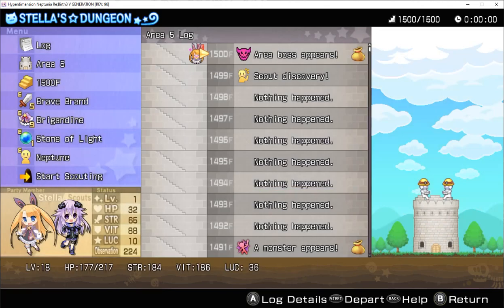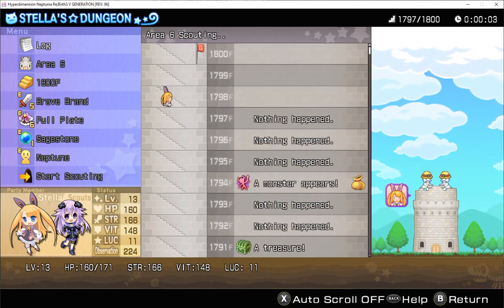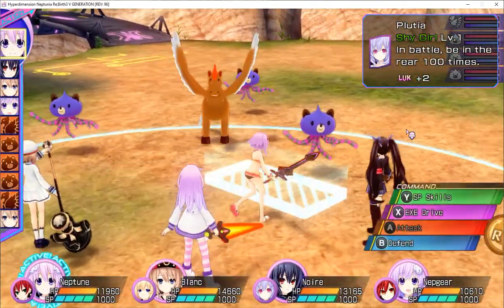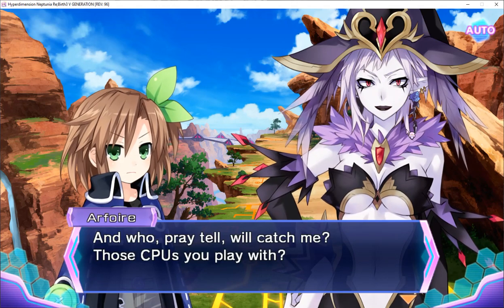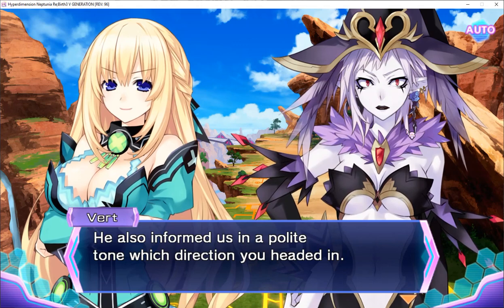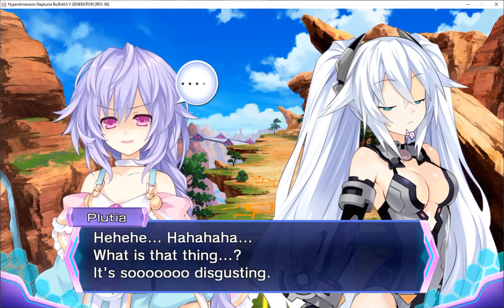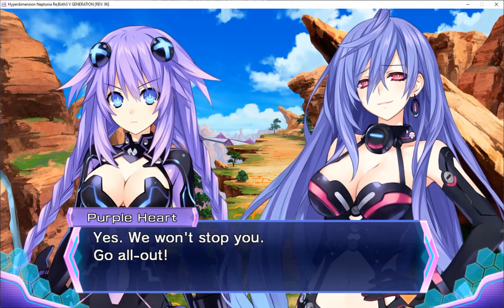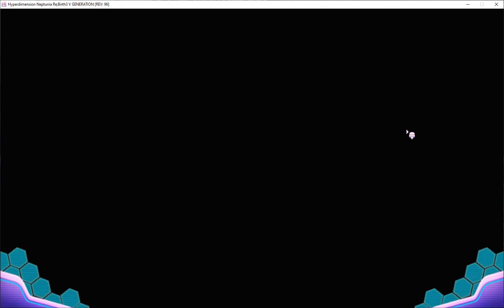HDN Re;birth 3 Nepisode 140 Stella's dungeon areas 5 and 6 plus Iris Heart went too far!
Area 6 of course, Had a trap!